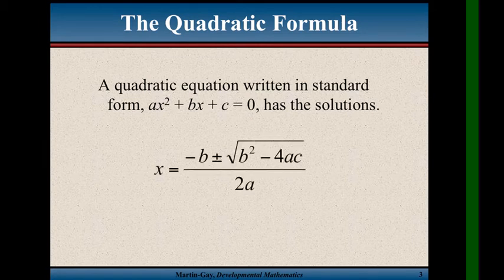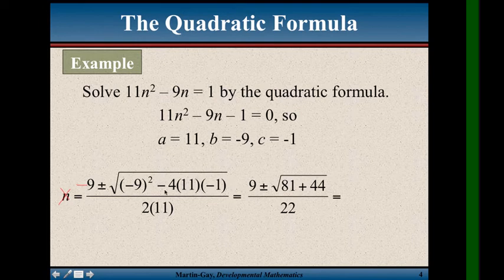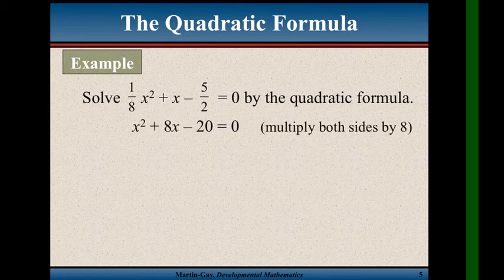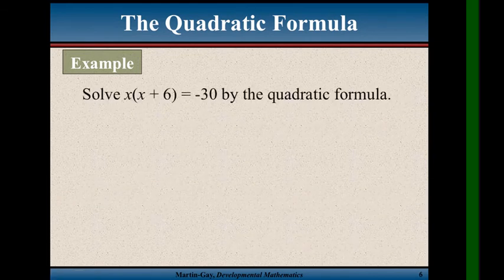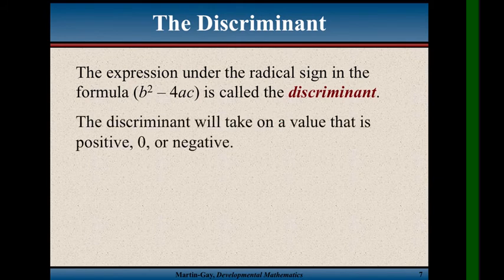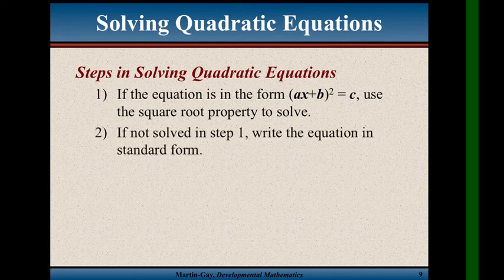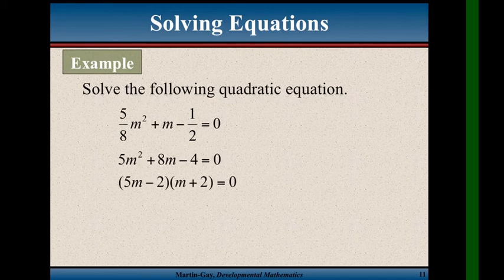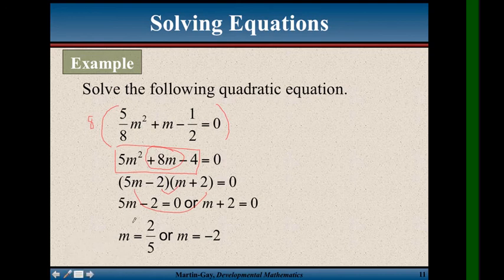GRADE 9 MATH | SOLVING QUADRATIC EQUATIONS BY THE QUADRATIC FORMULA